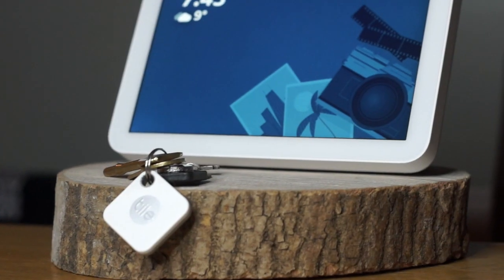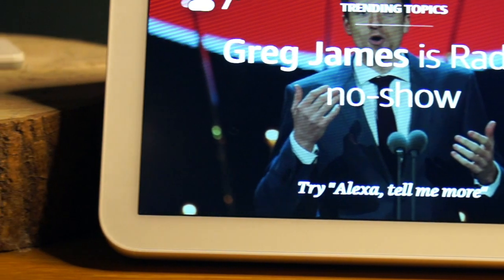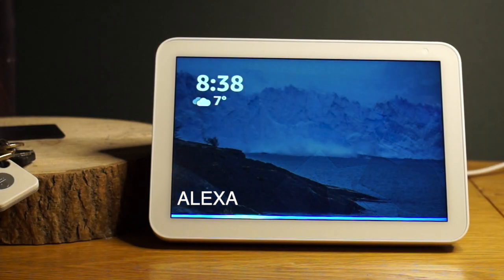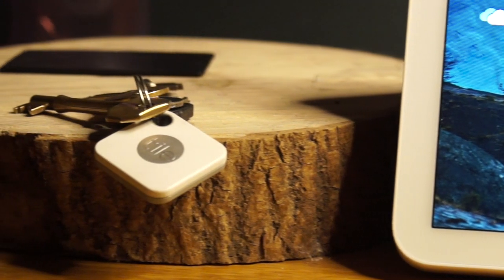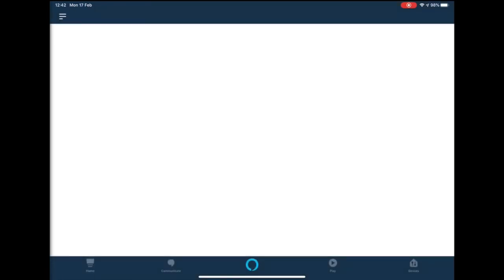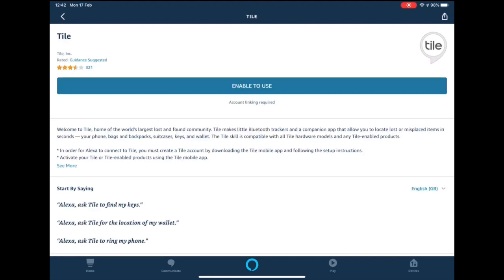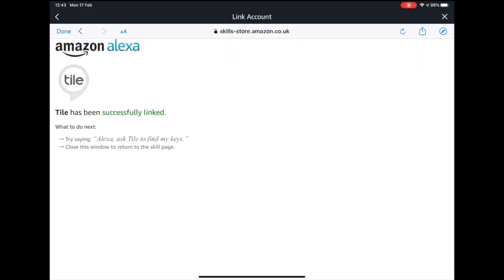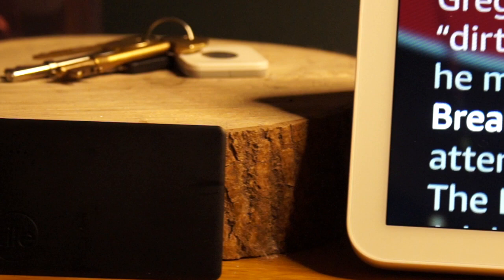Tile Mate & Amazon Echo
In this video, I am going to show you how to set up your Echo show so that you can use it to find your tile devices. This will work with any amazon echo device. I won’t say Alexa during this video so don’t worry about your devices triggering by mistake.

First of all I will show you how it works. To find a tile device you have to say the wake word, followed by ask tile to find my device. In my example I will ask the echo to find my keys,

I have left links below if you would like to buy any of the items listed in this video for yourself.

Setting this up to work is really simple.

The first thing you need to do is open the Alexa app.
Once open press the 3 lines at the top left hand corner of the screen.
Select skills and games
Press the magnifying glass icon and type tile
The tile skill should now be shown in a list
Select the tile app.
Press enable to use
Press save settings
If you created your account through Facebook press login with Facebook.
Otherwise, press log in
You should now sign into your tile account.
Once you have signed in a screen should appear saying tile has been successfully linked.

And that’s it. You should now be able to ask the echo to find your tile device. If you can't remember what you called something just log into your tile app to find out.

Echo Show 5
Echo Show 8
Echo Show

UK
Echo Show 5
Echo Show 8
Echo Show